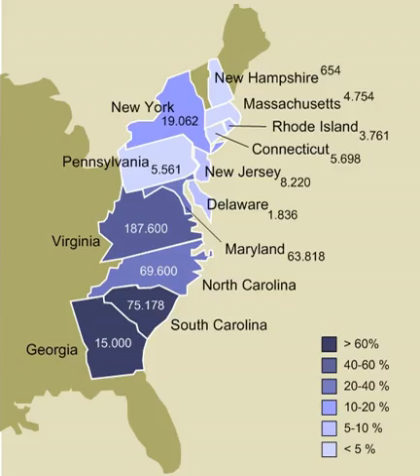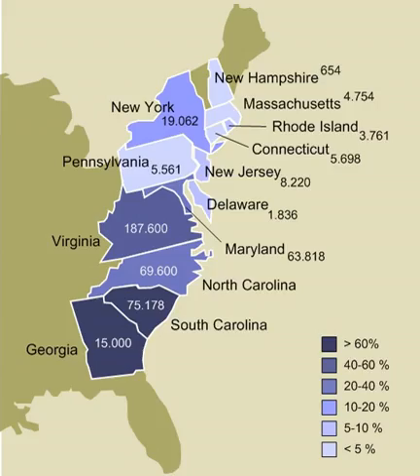Slavery in the colonial United States | Wikipedia audio article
This is an audio version of the Wikipedia Article:
Slavery in the colonial United States

00:01:15 1 The first enslaved Africans
00:01:25 1.1 Carolinas
00:02:49 1.2 Virginia and Chesapeake Bay
00:03:48 1.3 New England
00:04:43 1.4 New York and New Jersey
00:06:11 1.5 Midwest, Mississippi River, and Louisiana
00:09:34 1.6 Florida
00:11:08 1.7 Georgia
00:12:08 2 Slave rebellions
00:12:53 3 16th Century
00:15:19 4 17th Century
00:15:46 4.1 The development of slavery in 17th-century America
00:20:40 4.2 The Atlantic slave trade to North America
00:22:04 4.3 Sexual role differentiation and slavery
00:24:12 4.4 Indentured servitude
00:24:51 4.5 Enslavement of Native Americans
00:28:23 4.6 The Quaker Petition Against Slavery
00:29:22 5 18th Century
00:30:11 5.1 East Indian slaves
00:31:24 5.2 Beginning of the anti-slavery movement
00:32:08 6 Further events
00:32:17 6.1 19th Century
00:34:21 6.2 Emancipation Proclamation and End of Slavery in the US
00:34:47 7 See also
00:34:56 8 Notes
00:35:04 8.1 Sources
00:35:46 9 Further reading
00:38:15 10 External links

- Socrates

SUMMARY
Slavery in the colonial area which later became the  United States (1600–1776) developed from complex factors, and researchers have proposed several theories to explain the development of the institution of slavery and of the  slave trade.  Slavery strongly correlated with Europe's American colonies' need for labor, especially for the labor-intensive plantation economies of the sugar colonies in the Caribbean, operated by Great Britain, France, Spain, and the Dutch Republic.
Most slaves who were brought or kidnapped to the Thirteen British colonies - the Eastern seaboard of what later became the United States - were imported from the Caribbean, not directly from Africa. They had come to the Caribbean islands as a result of the Atlantic slave trade. Indigenous people were also enslaved in the North American colonies, but on a smaller scale, and  Indian slavery largely ended in the late eighteenth century though the enslavement of Indigenous people did continue to occur in the Southern states until the Emancipation Proclamation. In the English colonies, slave status for Africans became hereditary in the mid-17th century with the passage of colonial laws that defined children born in the colonies as taking the status of the mother, under the principle of partus sequitur ventrem.